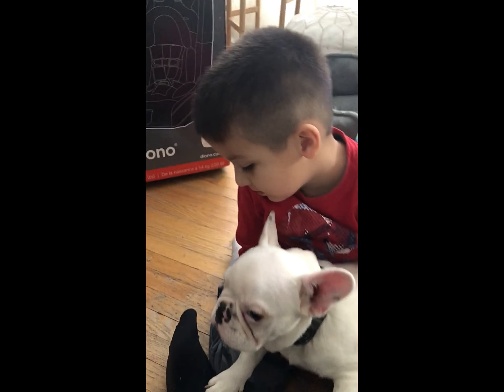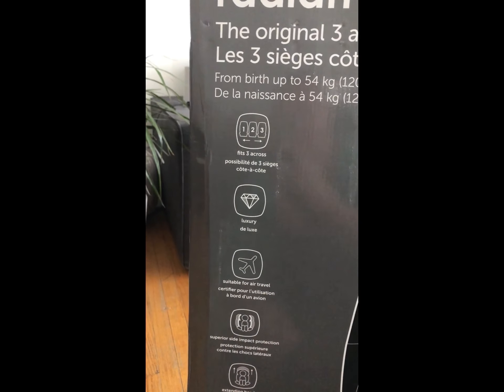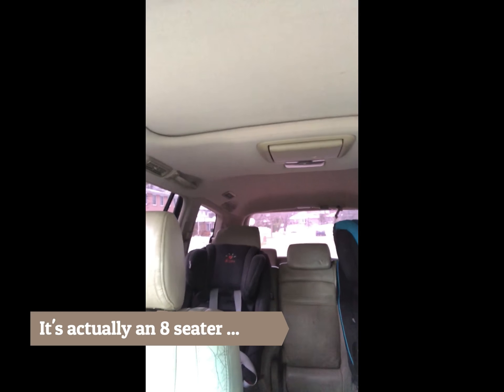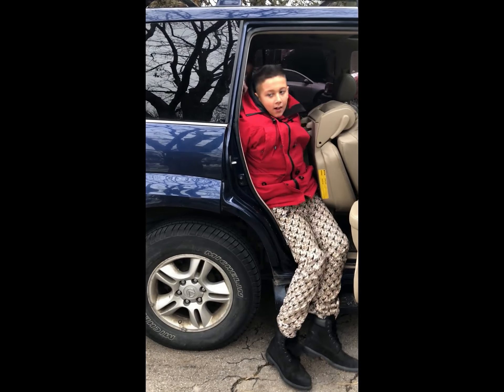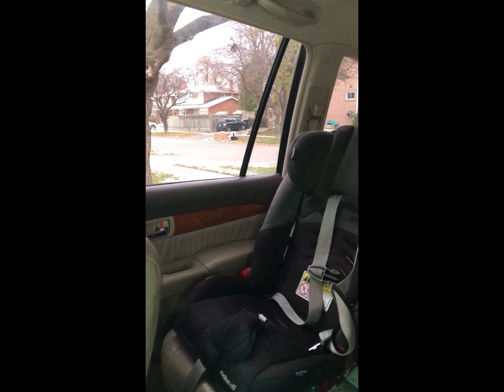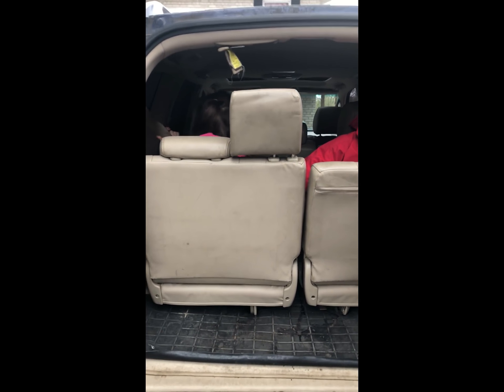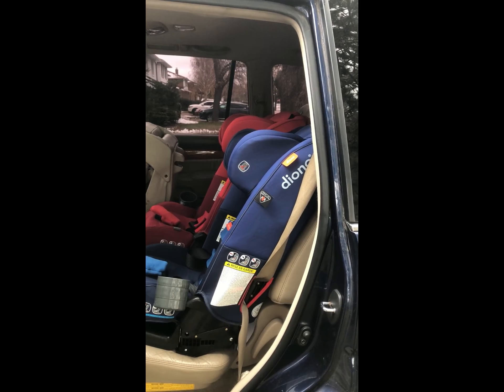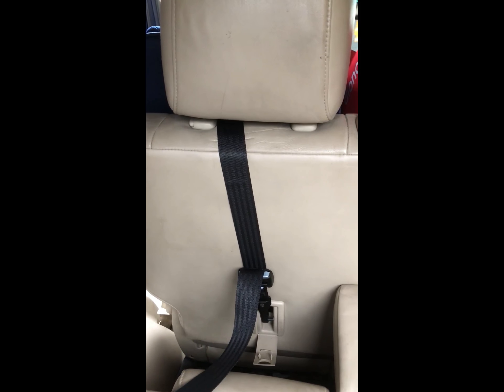Diono Radian 3 rXT Car Seat Review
Sharing our mission to regain use of our truck with four kids and two car seats. The Diono Radian 3 rXT takes up a little bit of space and gives us BIG results. These seats were provided to us by DIONO